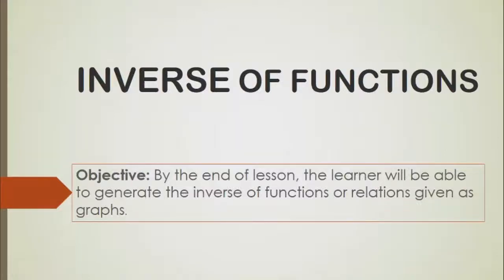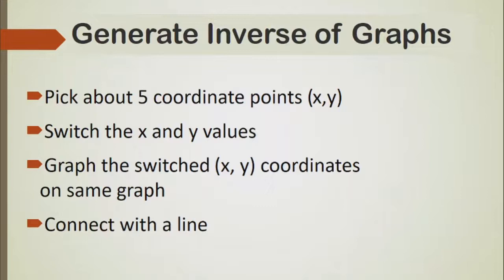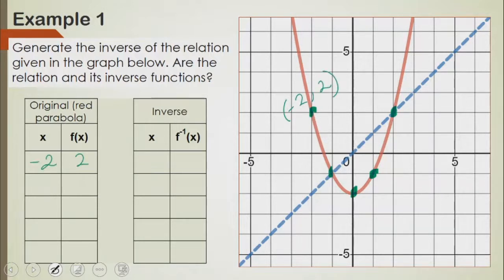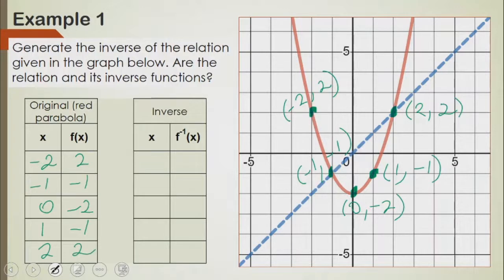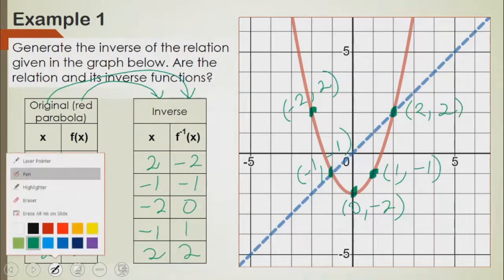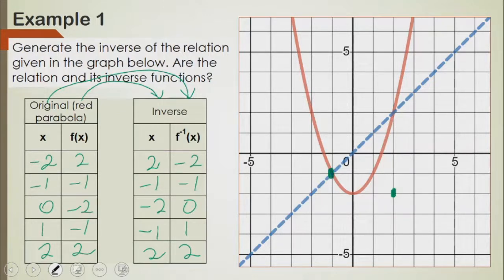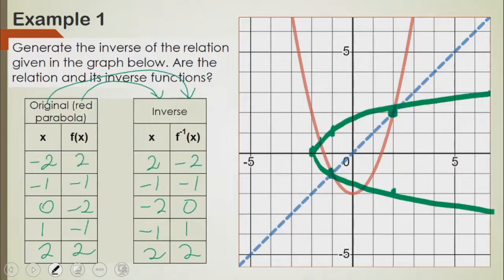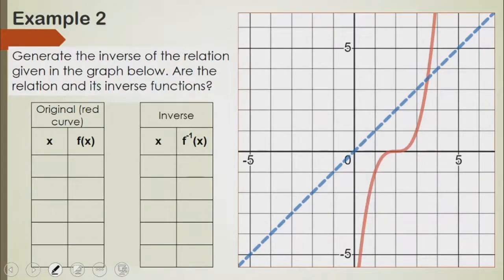Inverse of Functions - Part 2: Inverse of Graphs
Part 2 show you how to generate the inverse of functions given as graphs. Note that the inverse of a function may not be a function.